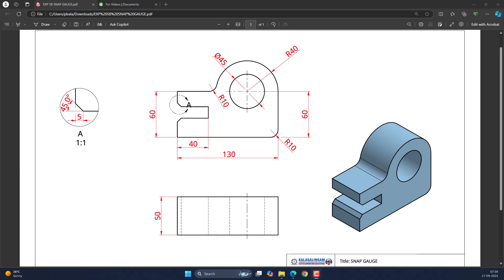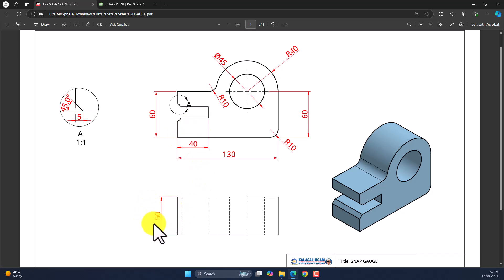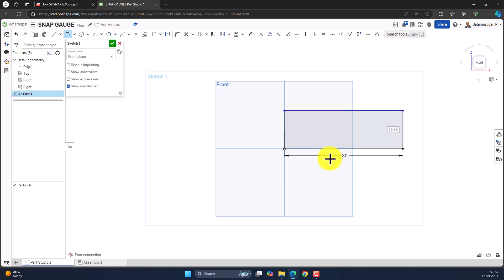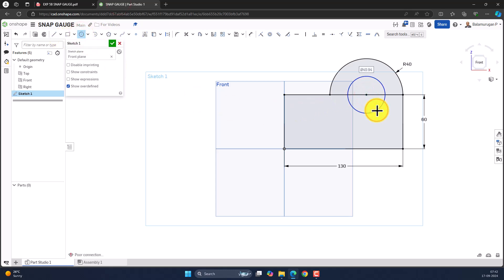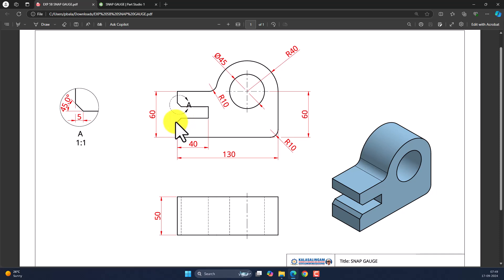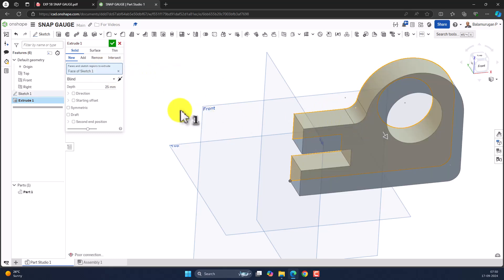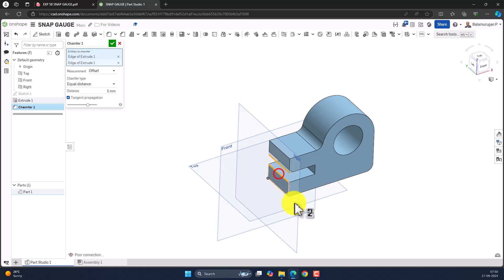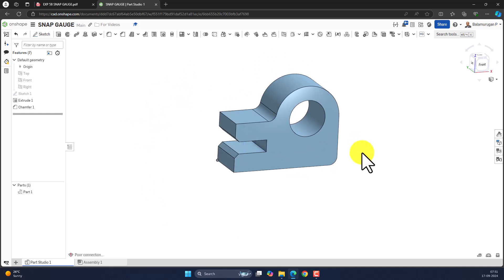EXP 5B SNAP GAUGE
click on the link below for the pdf file of the drawing